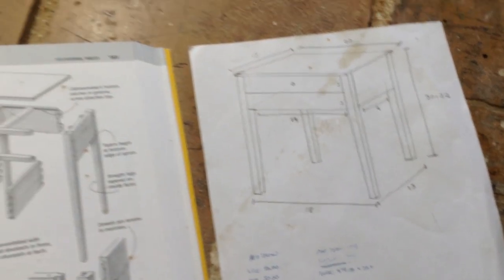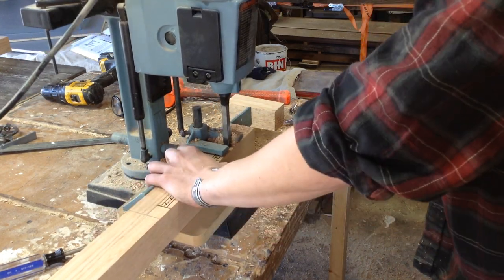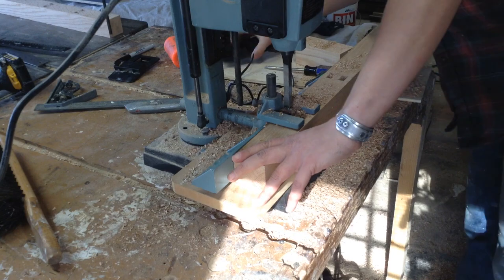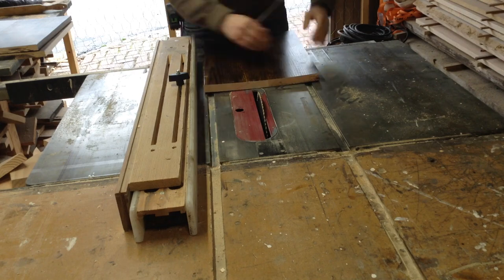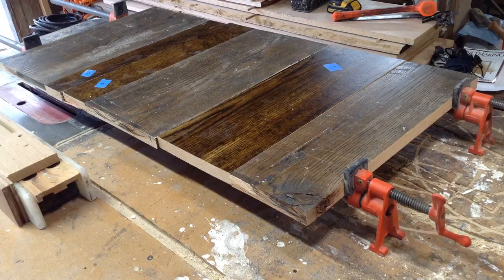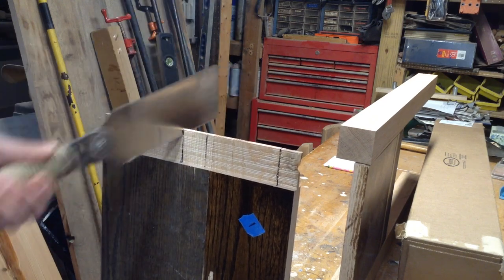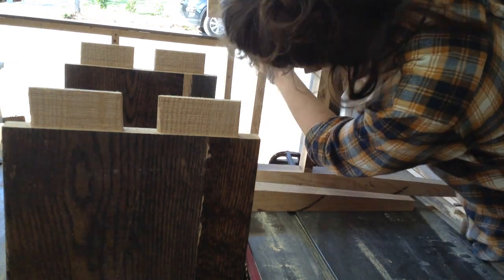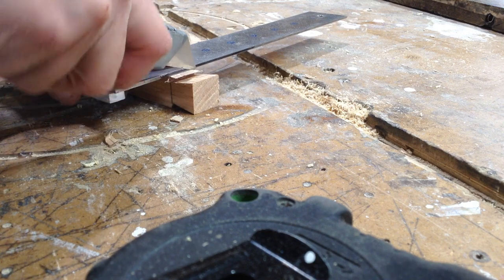Woodworking : Oak Side Table // How-To Part 1